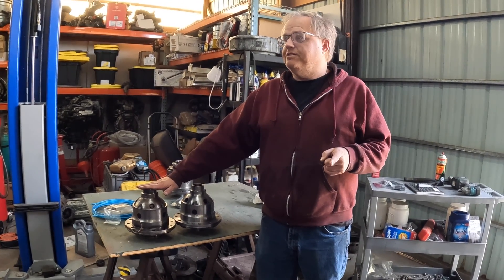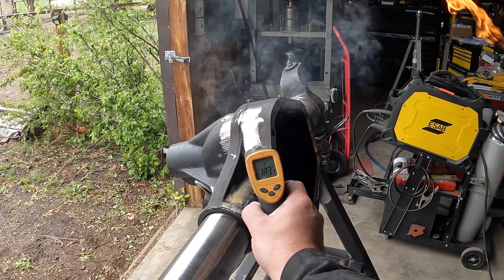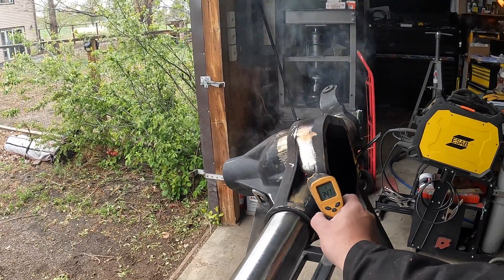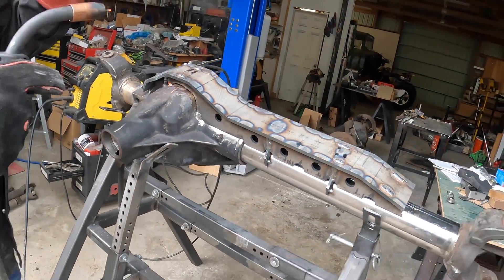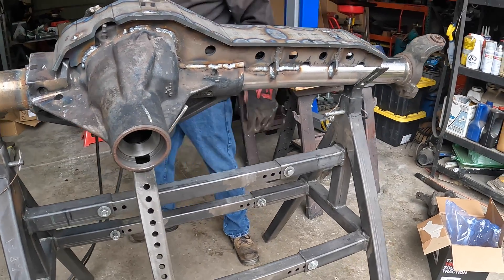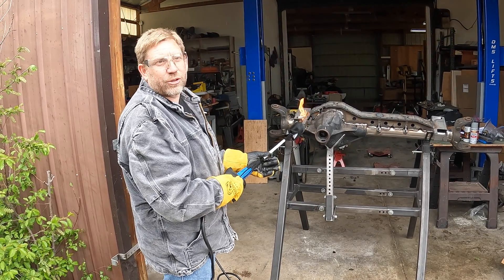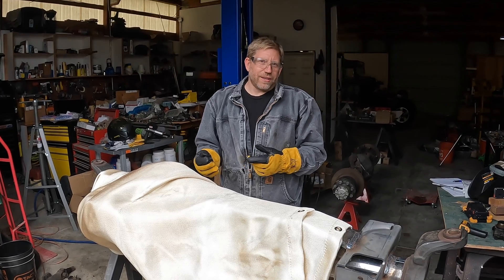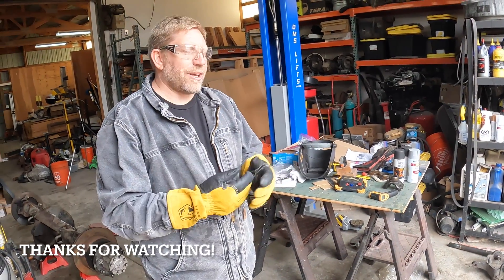Welding on a Superduty Dana 60 Casting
Are you planning to weld an Artec (or other brand) truss onto a Superduty Dana 60? There is an interesting heat equalization process needed to get the strongest possible welds.

Watch as Kenneth and Roy tackle this procedure on Roy's MJ Crawler build front axle.

(This video was delayed due to editing equipment issues--apologies to Roy!)